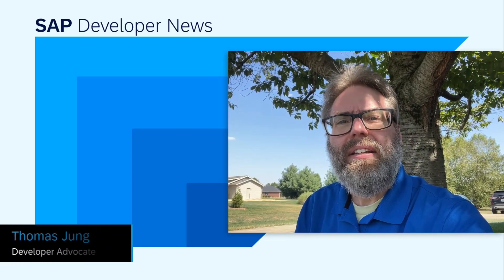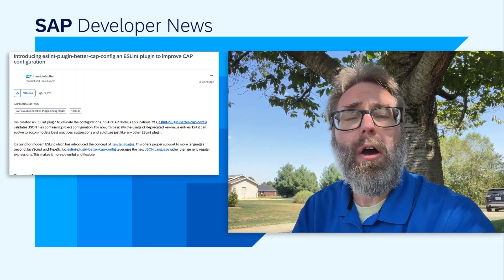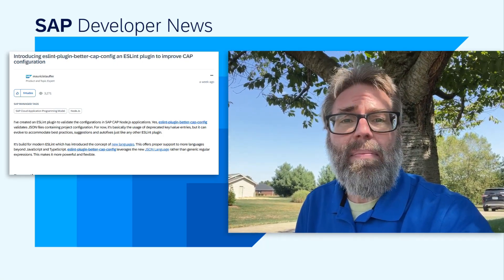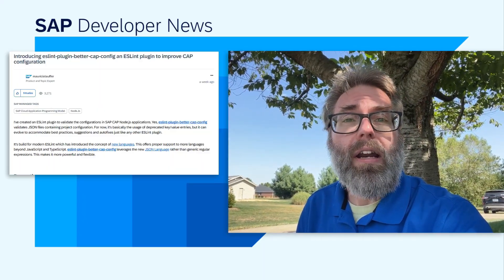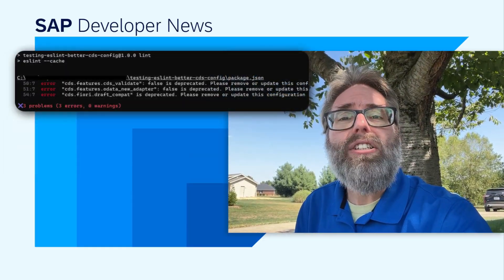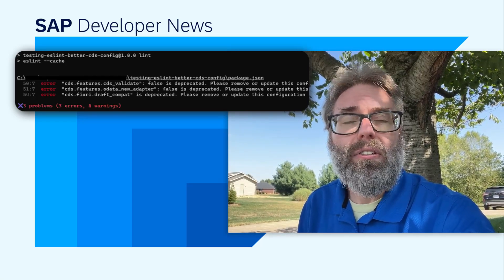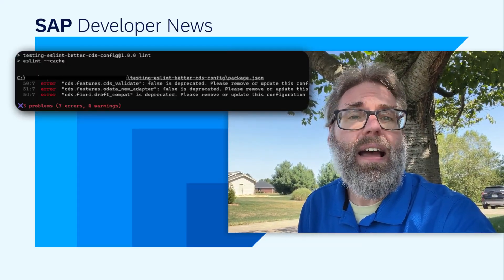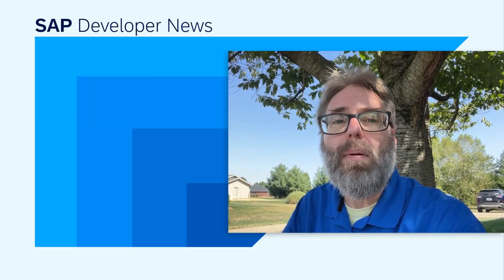CSV Data Loss Fix in CAP, Devtoberfest, UI5con, Subscribers, CAP ESLint plugin | SAP Developer News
*Avoiding Data Loss When Loading Initial Data with CSV Files in CAP*

*Introducing eslint-plugin-better-cap-config an ESLint plugin to improve CAP configuration*

*CHAPTER TITLES*
0:00 Intro
0:10 Avoiding Data Loss When Loading Initial Data with CSV Files in CAP
0:58 50k Subscribers
1:58 Devtoberfest
3:52 UI5con Bengaluru 2025
4:20 eslint-plugin-better-cap-config